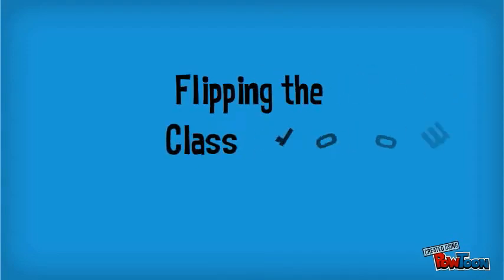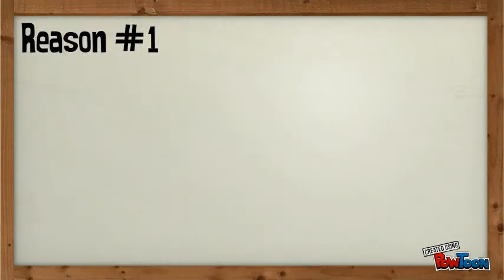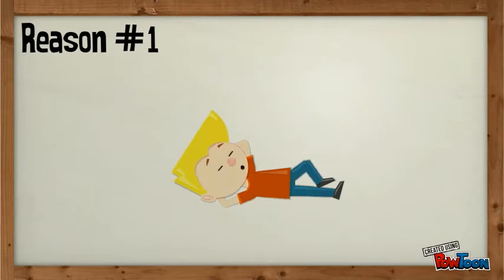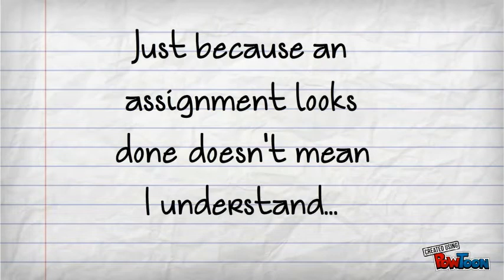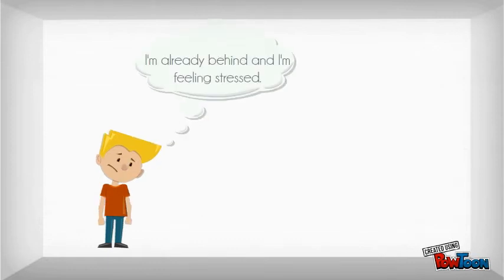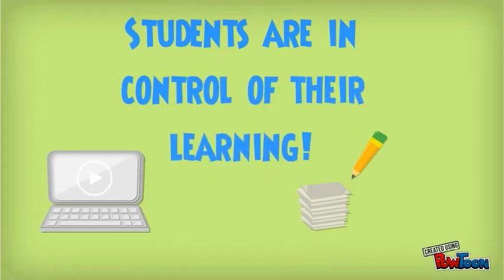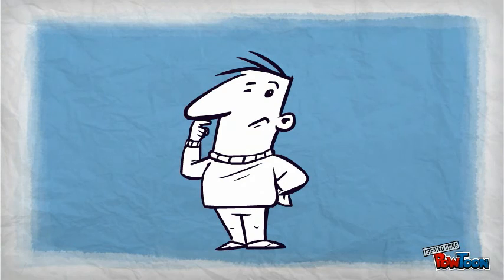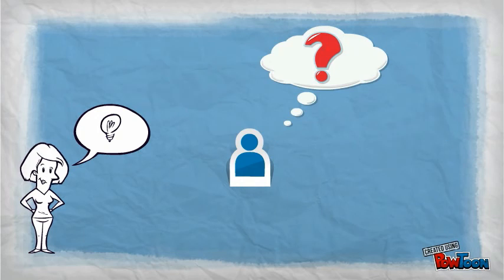Flipping at Tejeda